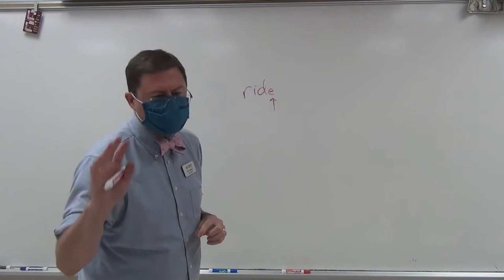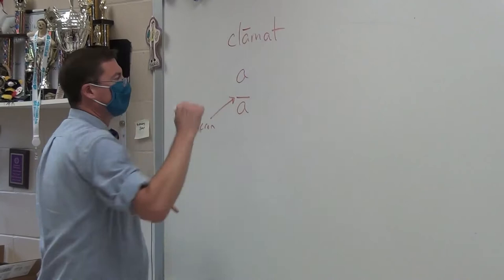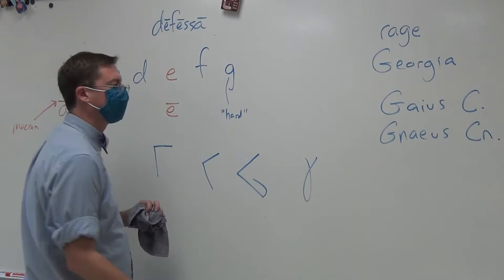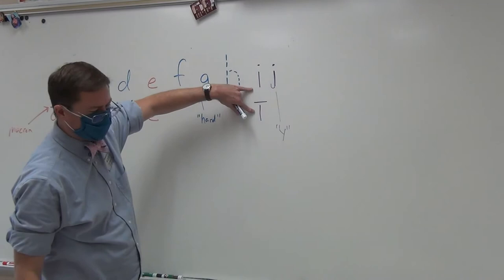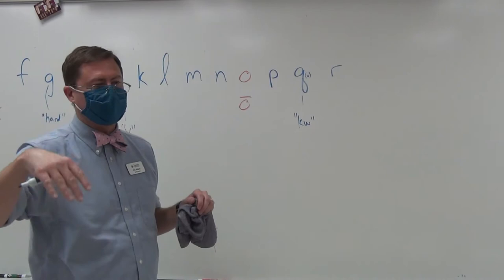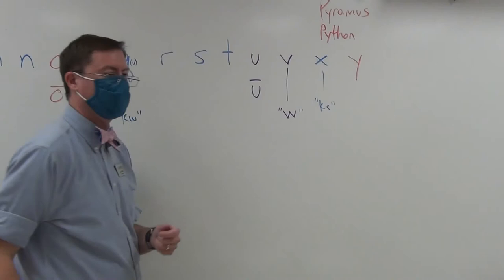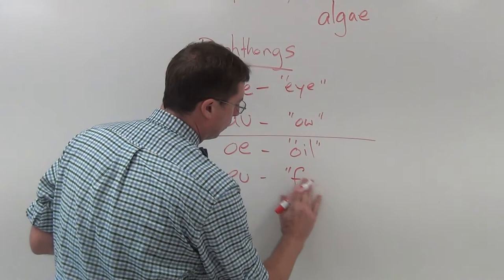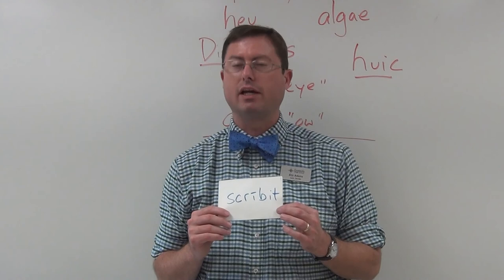Latin Pronunciation The letters of the Alphabet